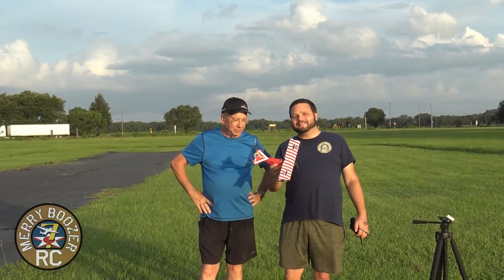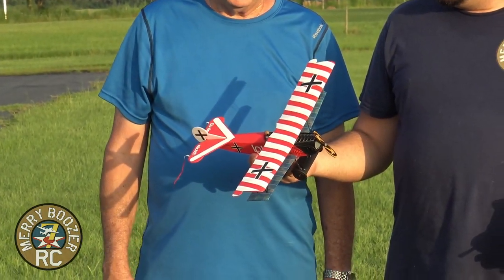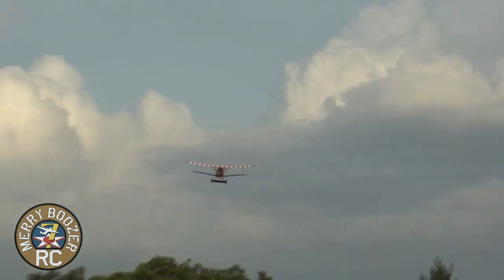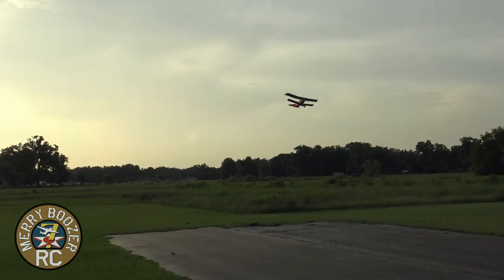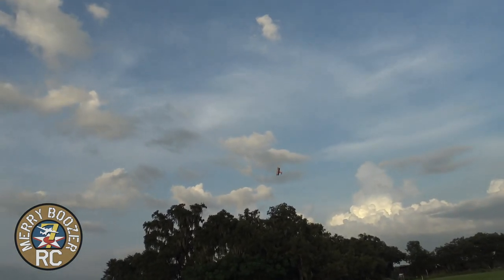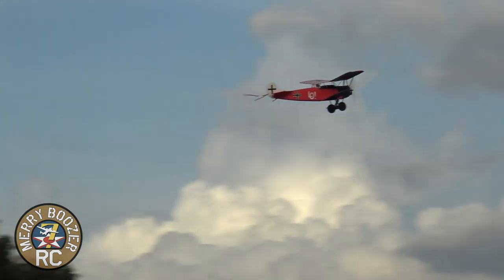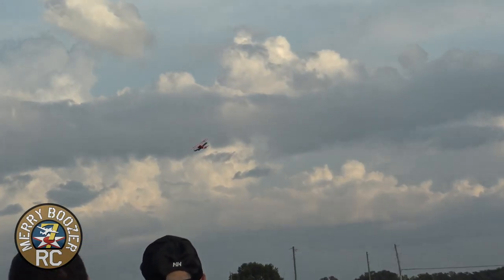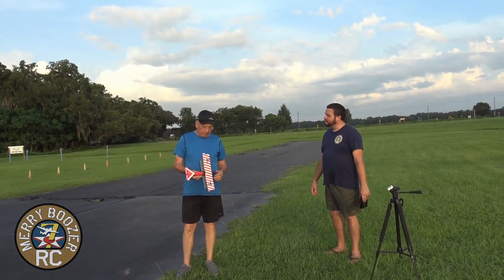Flyzone Fokker D.VII Micro EP RTF Such A Fun Plane From The Discontinued Files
Boozer Merch get you a sweet squadron shirt

Bold and immensely talented, Ernst Udet helped to close WWI as Germany’s second-highest scoring ace with 62 victories. Internationally accepted as the finest fighter of the era, one particular Fokker D.VII he flew boasted an inspirational color scheme designed to honor his sweetheart and taunt all in the sky who challenged him. The FlyZone® ultra-micro Fokker D.VII RTF beautifully replicates the historic masterpiece with an RC version that’s ready-to-fly and engineered so that even novice pilots can reenact missions indoors and fly daring patrols in backyard spaces.

The FlyZone® Fokker D.VII is a scale ultra-micro WWI model that’s fully factory-assembled and includes everything you need to fly right in the box. Engineered to be lightweight, its overall construction makes it possible to replicate intricate scale features, and deliver flight performance that’s ideal for enjoying small spaces like a gymnasium or large backyard. It excels at slow speed flight by offering docile characteristics and impressive maneuverability with simple three-channel control. In wide-open spaces, barrel rolls and loops are well within its capability. The electric power system recreates performance that’s better than scale with amazing efficiency for a tiny LiPo battery so light that it holds in place with magnetic contacts. The charger for the battery is built into the included transmitter that broadcasts on glitch-free 2.4GHz radio technology.